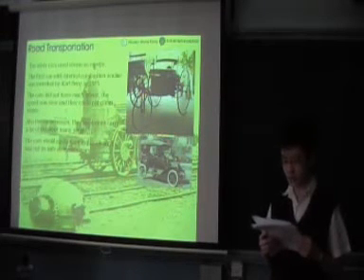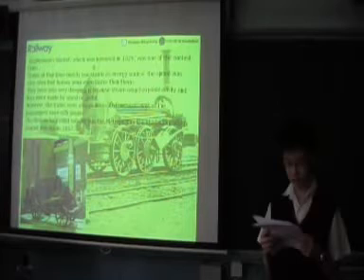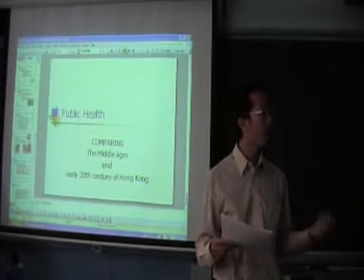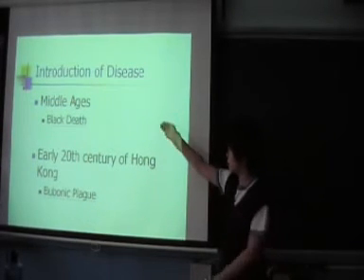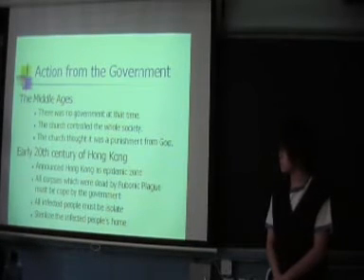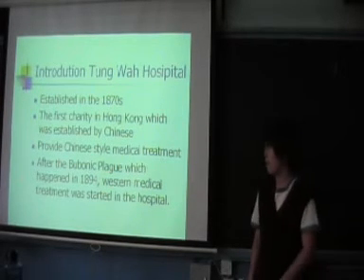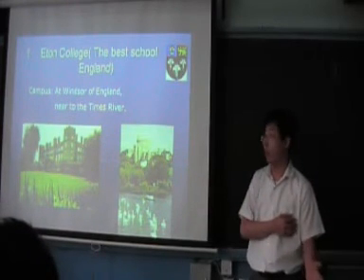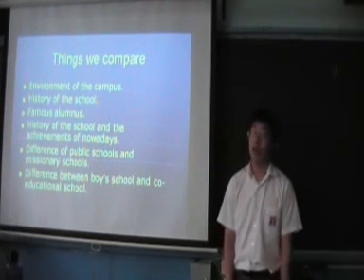History Lesson Observation 21.5.08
Form two, aided school, Hong Kong mainstream history curriculum